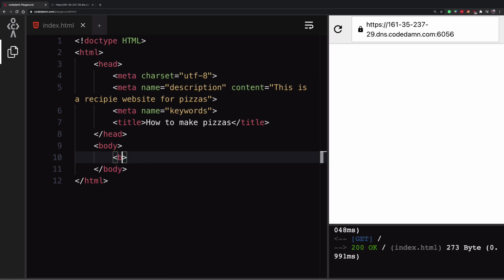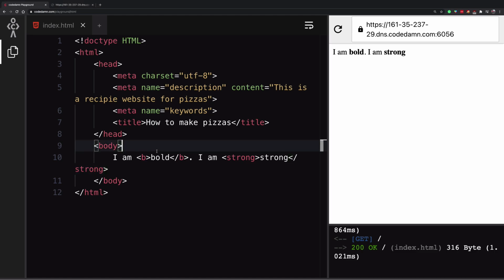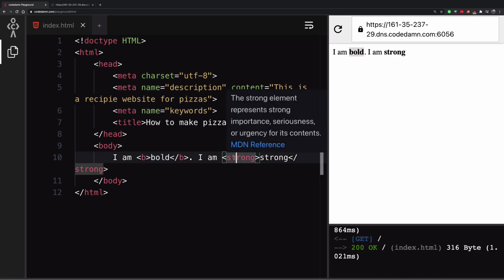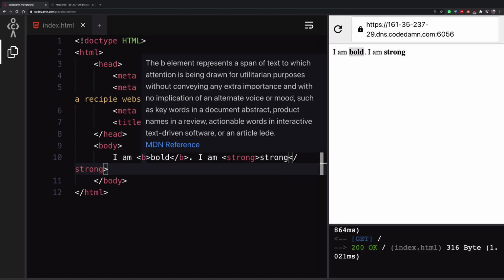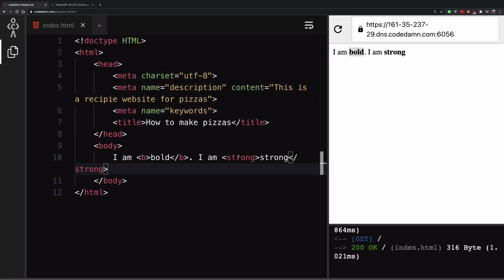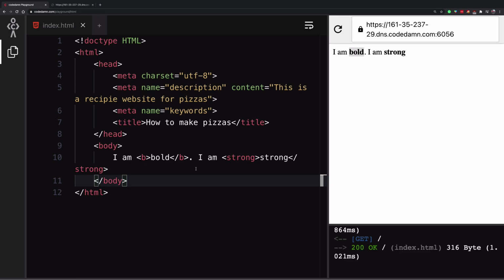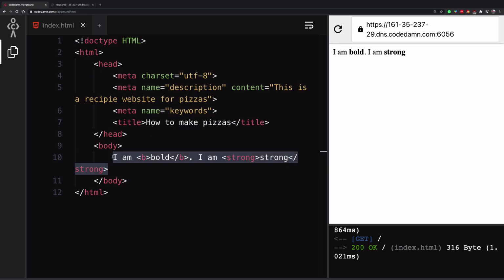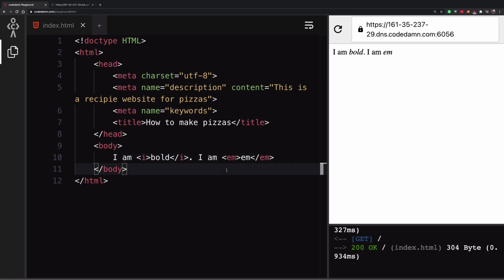Logical v s Physical tags Learn Advanced HTML and CSS Concepts Full Video Tutorial in English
- CSS3 functions
- CSS3 variables